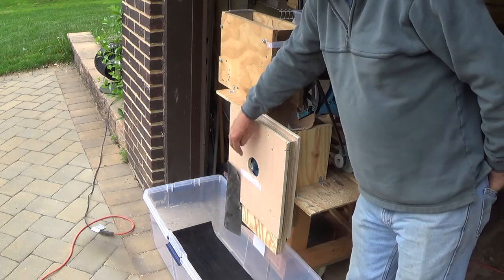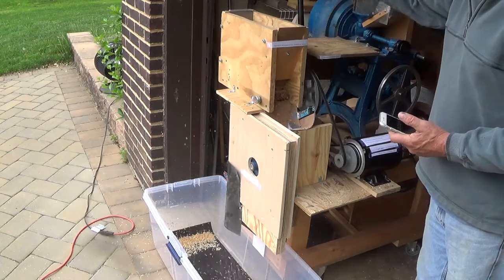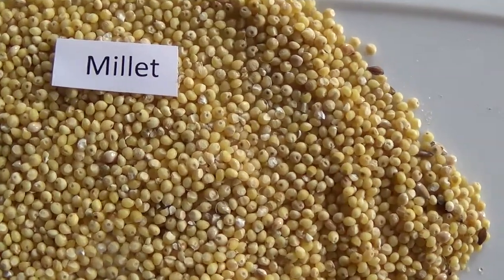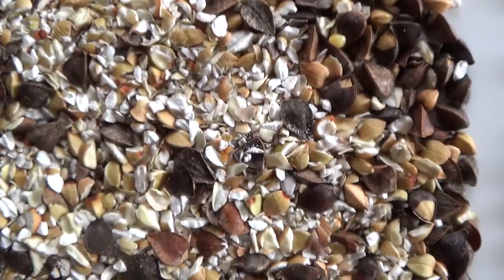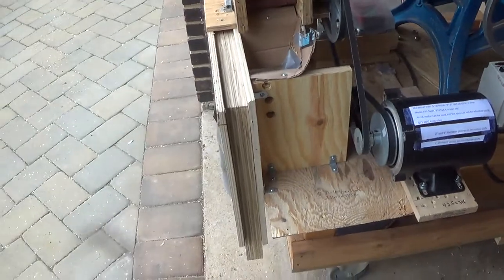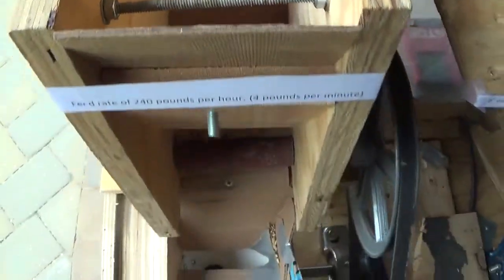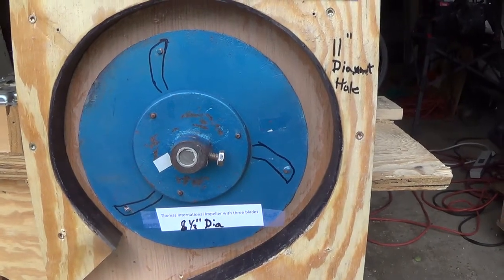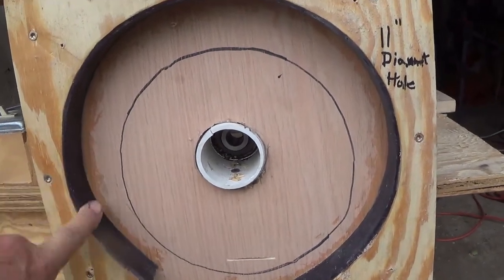de-hulling rice, canary seed, buckwheat, millet, field peas with home made impact machine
Home made impact rice huller.  Also de-hulls millet, canary seed, buckwheat, and hard field peas.  Go to brillengineering.com for more information.  This huller is based on the two person rice huller built by Thomas international of India and a research paper titled  "Performance Analysis of an Impeller Husker considering the Physical and Mechanical Properties of Paddy rice" D. Shitanda